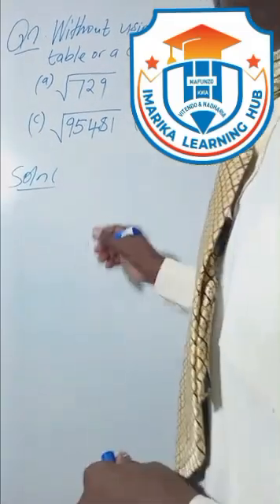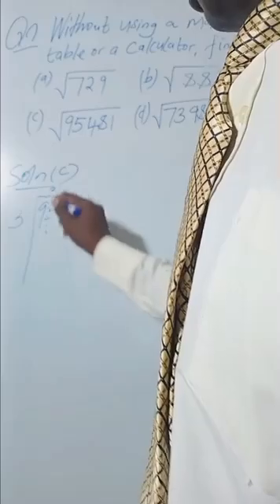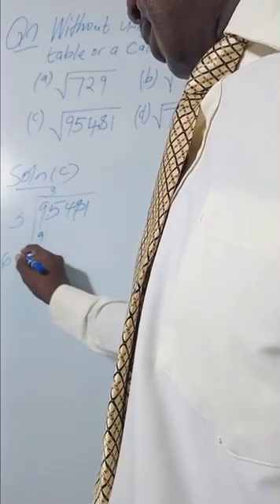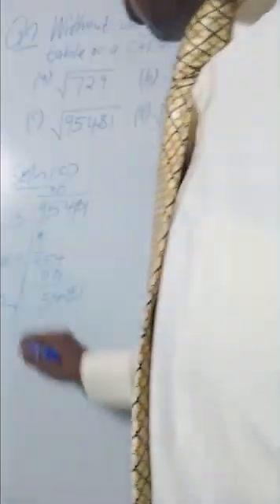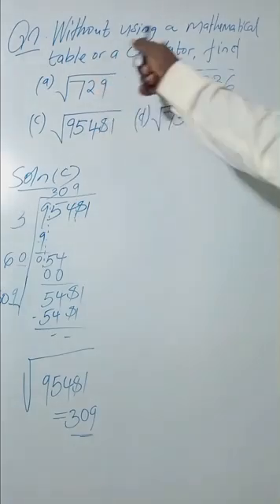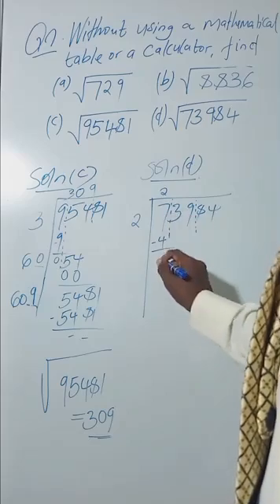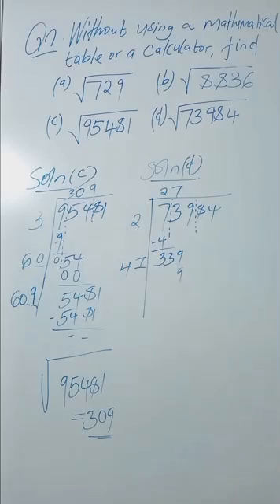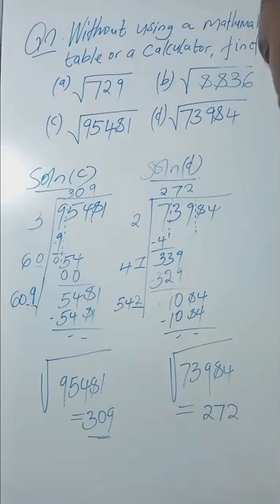General method of finding the square root of a number